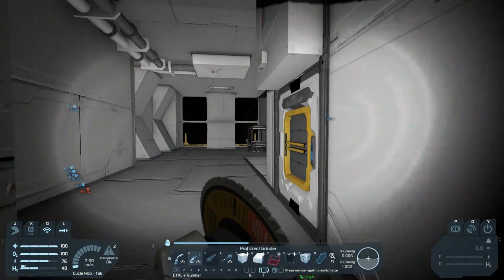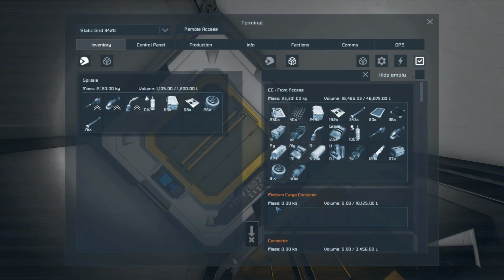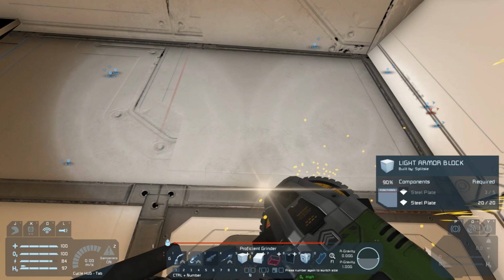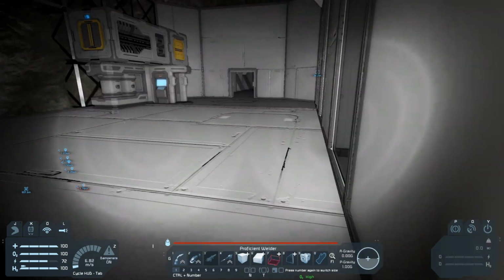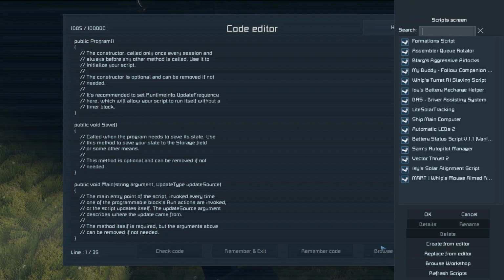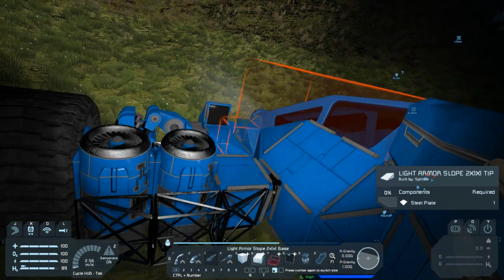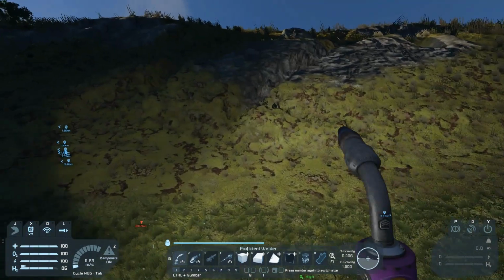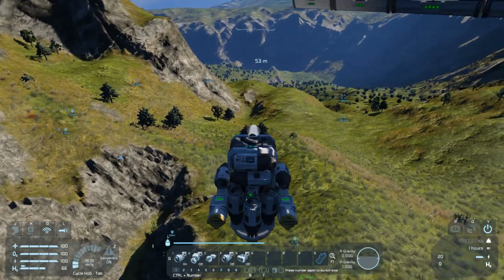Survival, Maybe... #16 Upgrades with Vector Thrust by 1wsx10 (A Space Engineers Survival Series)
The Tick gets an upgrade with thrusters and VTOL capability using the Vector Thrust 2 script by 1wsx10.

The earth-like planet has been modified to remove all underground uranium, the nearby pirate bases have all been made a little bit more secretive and dangerous and we don't have anything that flies. Welcome to a challenging little scenario!

This series will be an extended look at trying to develop the vehicles necessary to survive and then to take down a pirate base. It will be running alongside my usual tutorial and testing videos. I intend for new episodes to be released every Wednesday.

I'm keen to get your input on things that might help me survive and improve my craft though at this stage I'm not planning on adding any more mods to the scenario, at least until the pirate base is taken care of.

Music and Sound Effects by:
Space Engineers